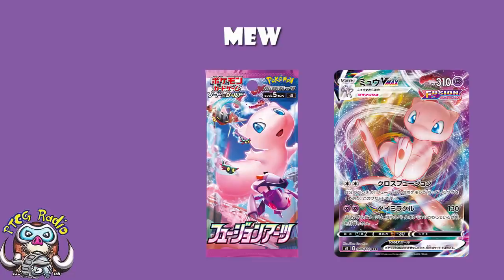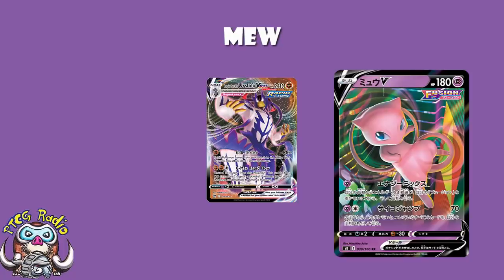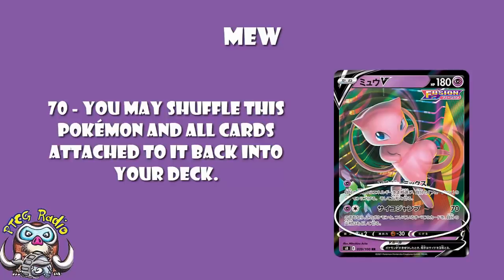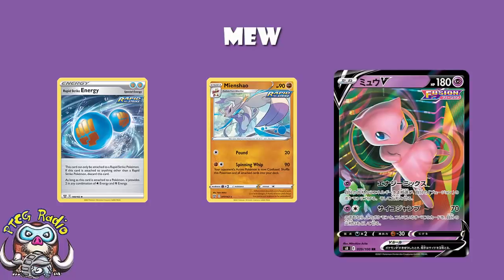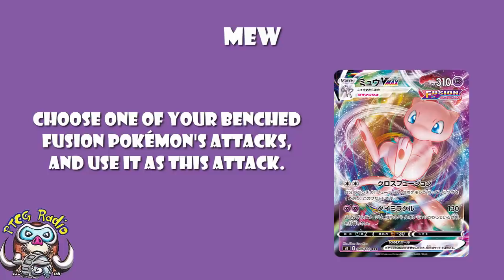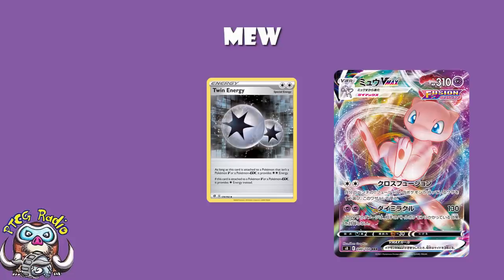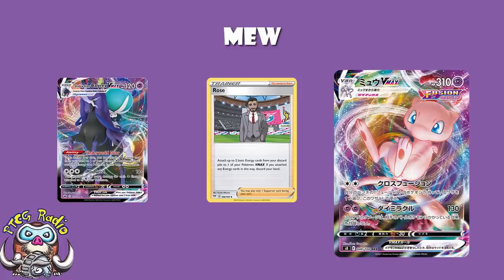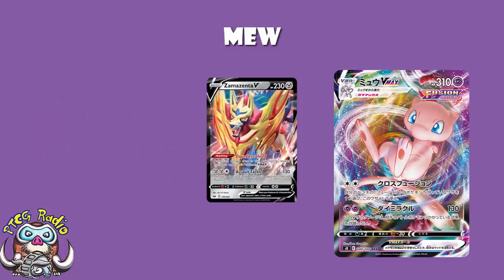New Type Of Pokémon Card Revealed (Fusion Pokémon)! Mew VMAX! New Set Revealed! (Pokémon TCG News)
Fusion Pokémon are here so it's time to talk some Mew VMAX! Come see!